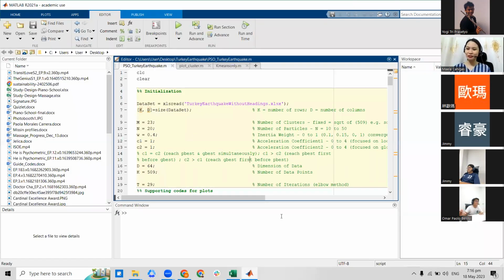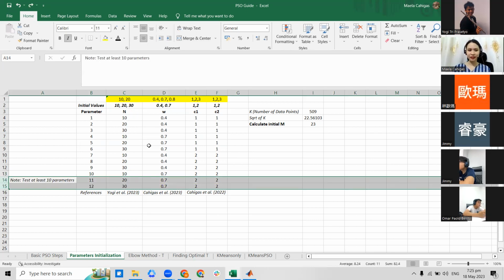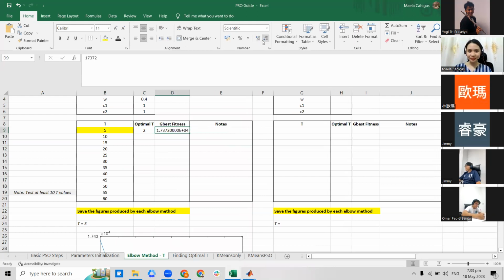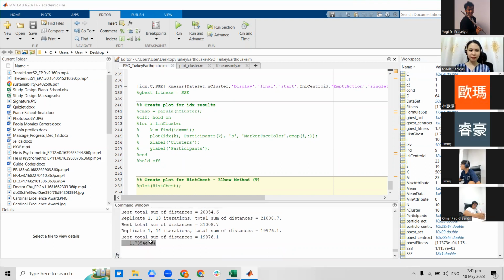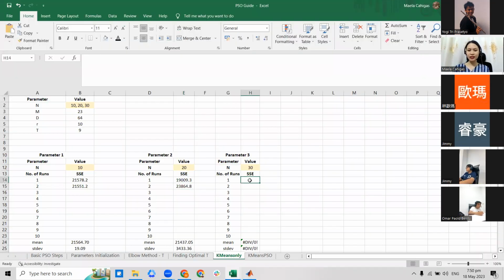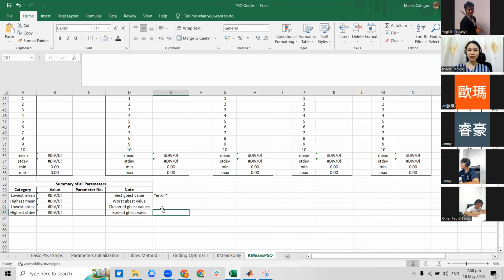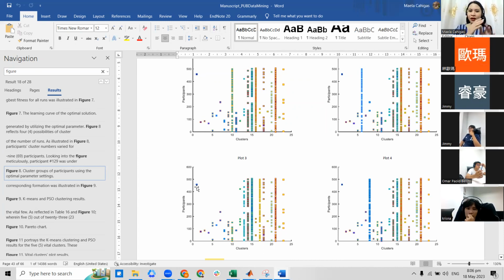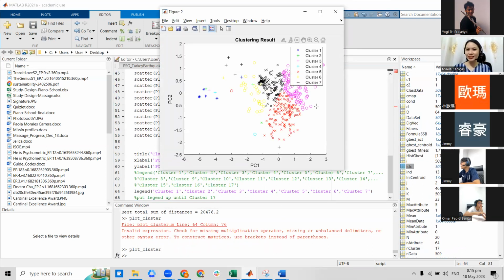Metaheuristics and Data Mining 2